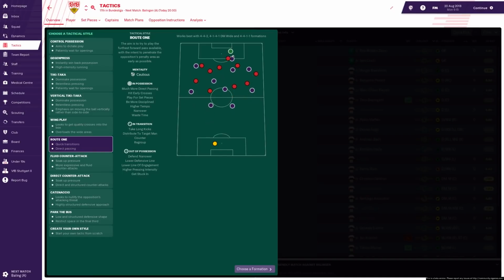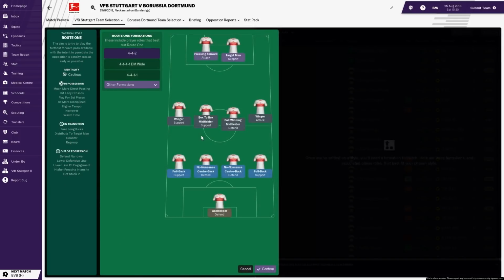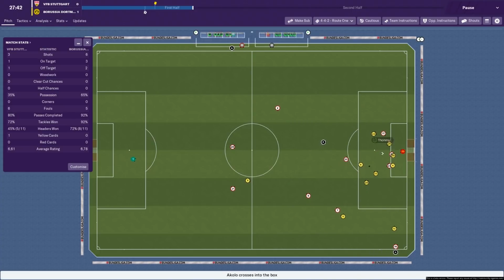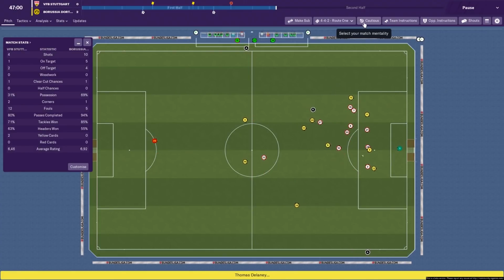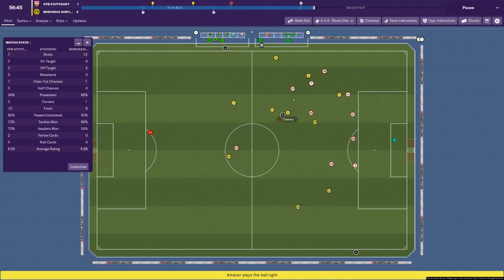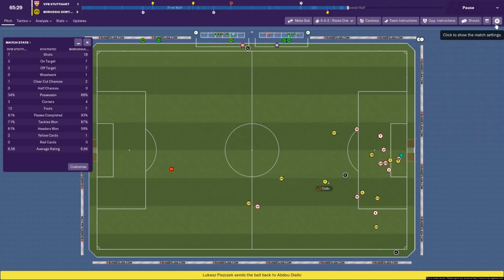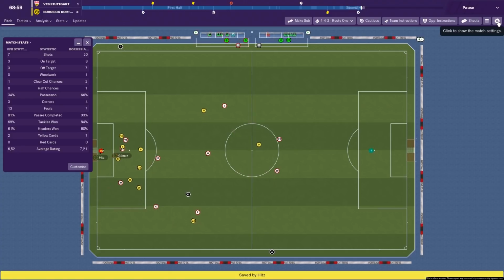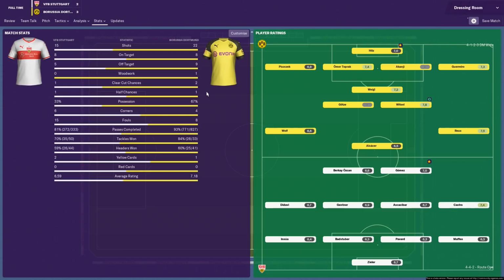Football Manager 2019 Experiment | Tactics Testing | Route One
I was invited down to FM HQ to record some videos on the FM19 Alpha (which is why the audio is different to normal!) I'll be
uploading these Tactics Experiment videos over the next few days.